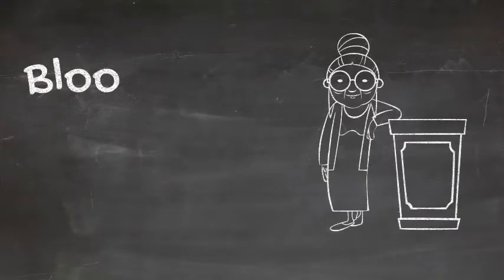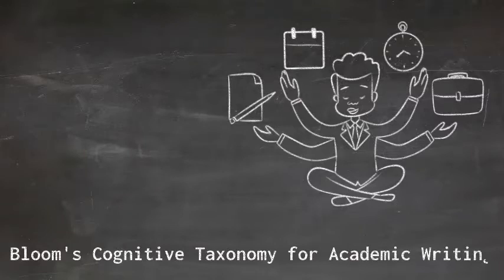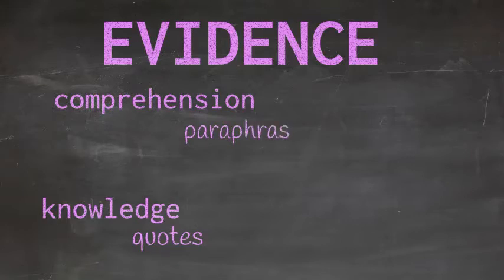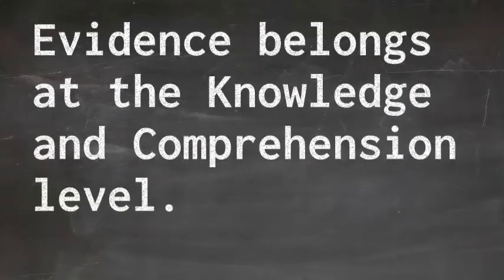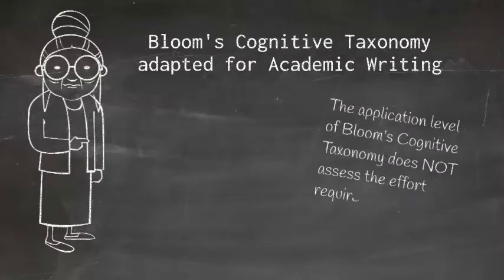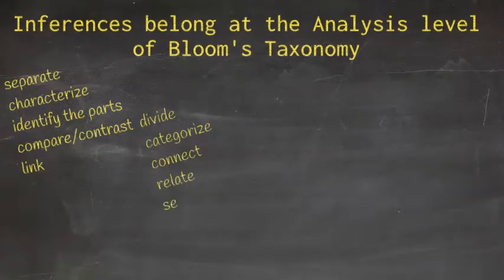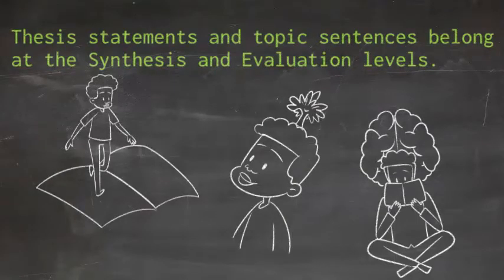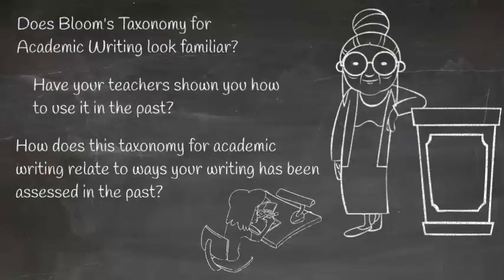Bloom's Taxonomy for Academic Writing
Miss Anne Thrope explains how to use a version of Bloom's Cognitive Taxonomy to assess the quality of a text's academic argumentation.

If you want a copy of Miss Anne Thrope's adaptation of Bloom's Cognitive Taxonomy for Academic Writing, email her.

If you are interested in having a rubric built from this cognitive taxonomy, Miss Anne Thrope is willing to share the rubric she uses.